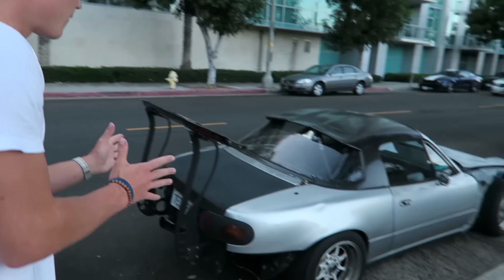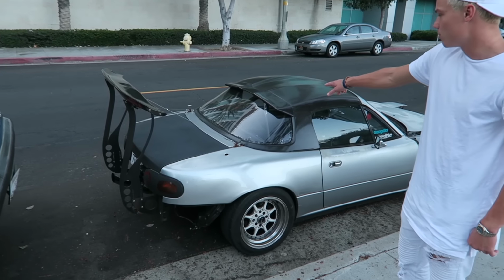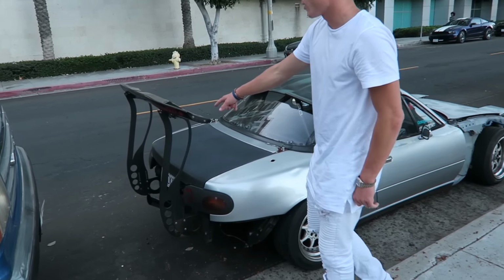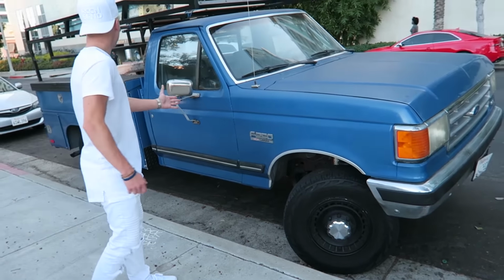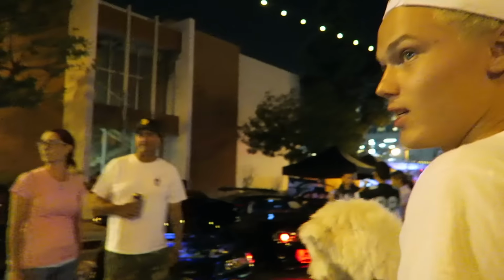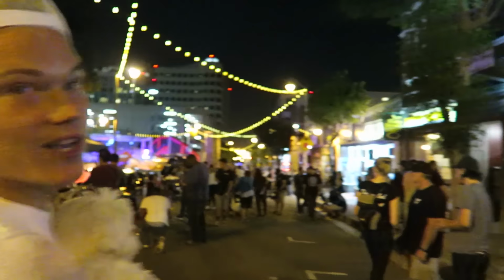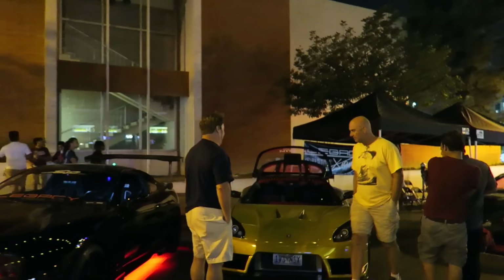THE RIGHT WAY TO ADD MODS TO A LAMBORGHINI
Live.me/andreysmygov

Add Drey on snapchat! @andreysmygov

Please "LIKE" this video and leave us a "COMMENT" on what you think of this.

Thanks "Live Your Dream" :)